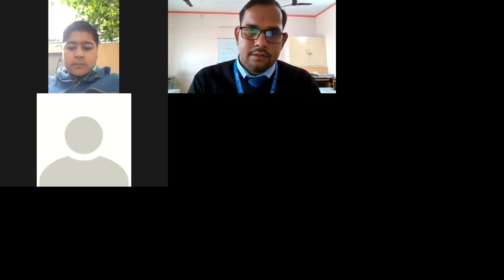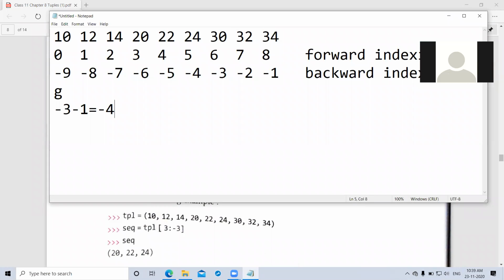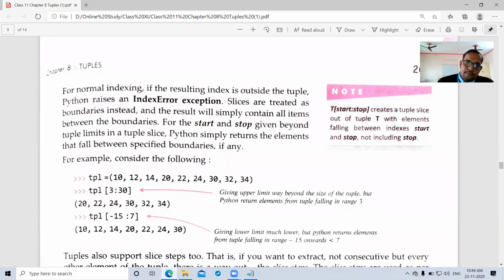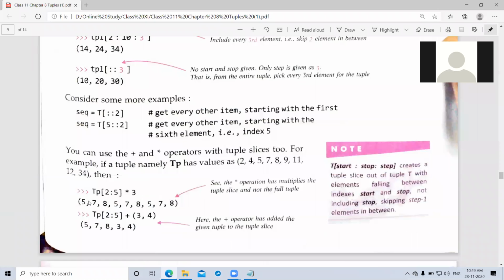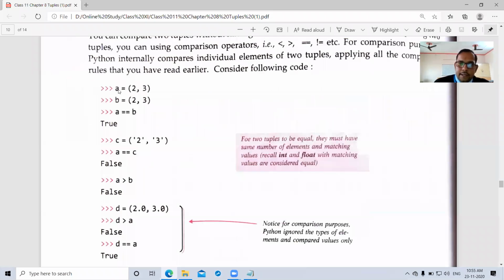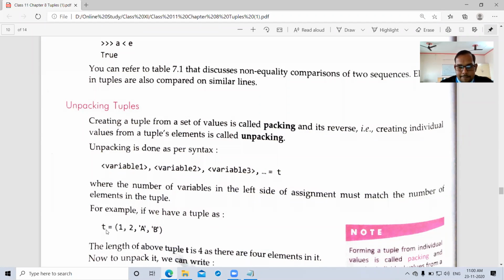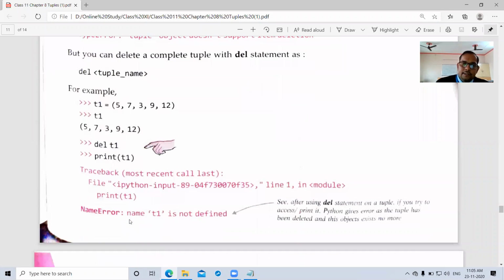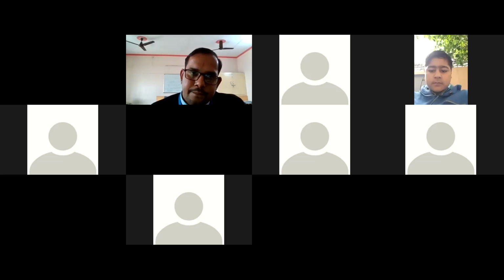Class XI | Chapter 8 |Tuple | Functions & Methods, String Slices | Subject - Computer Science